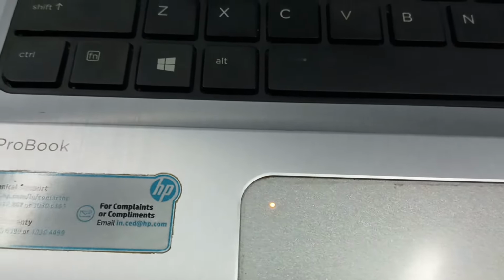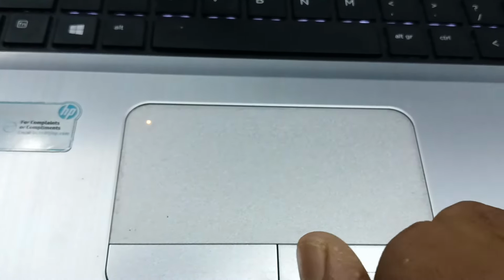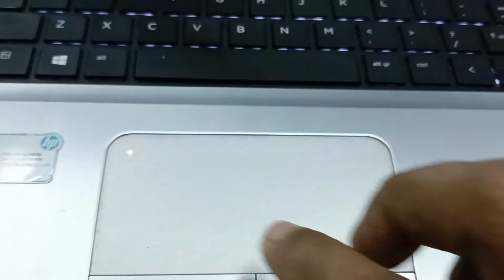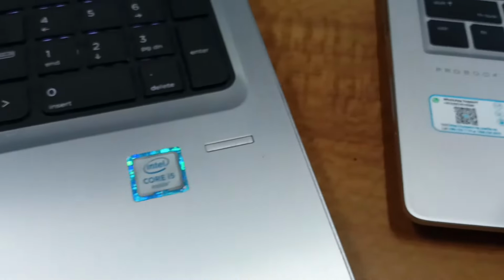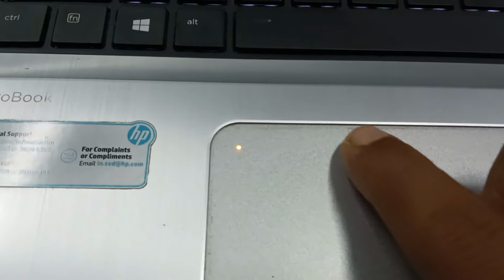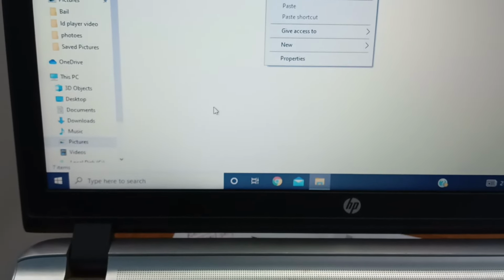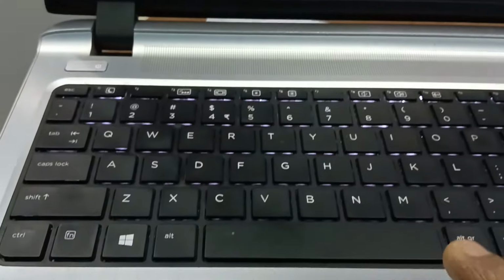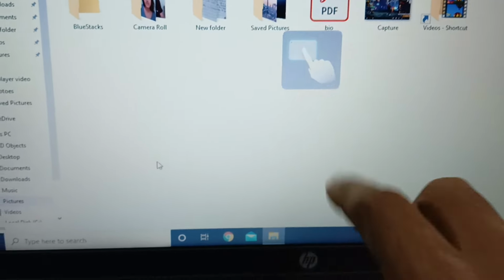HP laptop Touch Pad not working | Yellow light glowing | How to Lock / Unlock HP laptop Touch Pad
manitech hpprobook friends, in this video you will learn, how to lock / unlock hp probook laptop touchpad.

manitech is a how-to based youtube channel where manitech provide variety of tutorials, tips and tricks relating to windows computer, blogging, android phone, smartphone, mobile phone, gadgets, templates, make money online, application software etc.

= = = = Useful Links = = = =

🔥Home Gadgets
🔥Home Decor